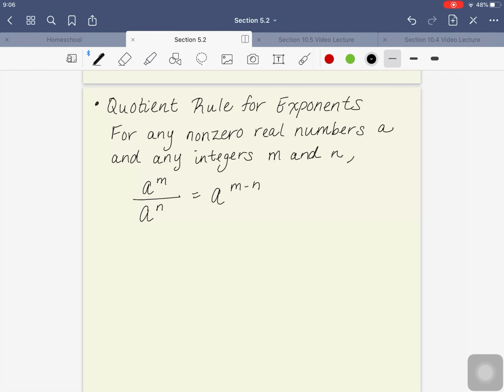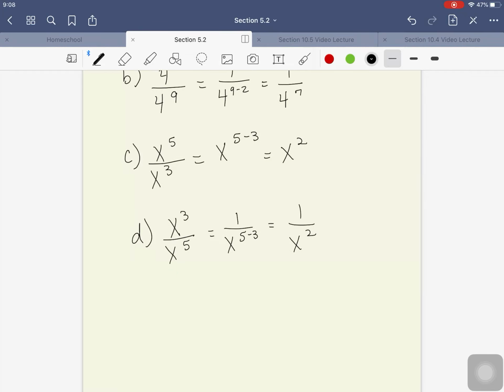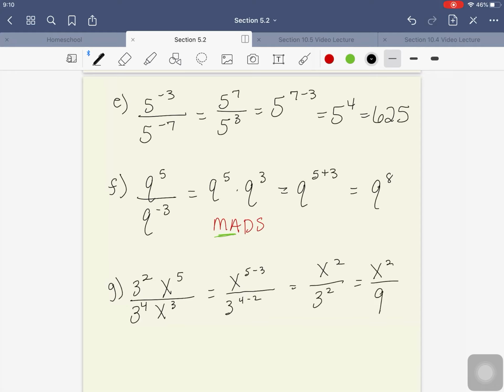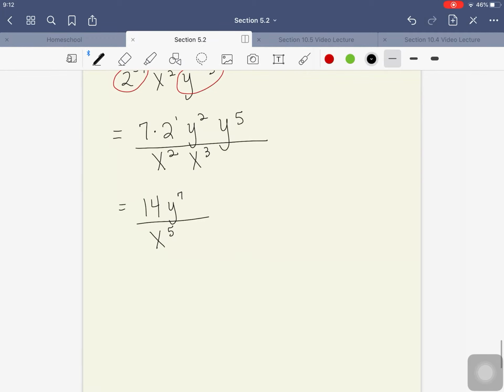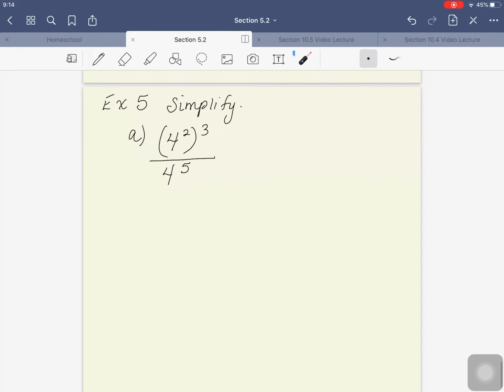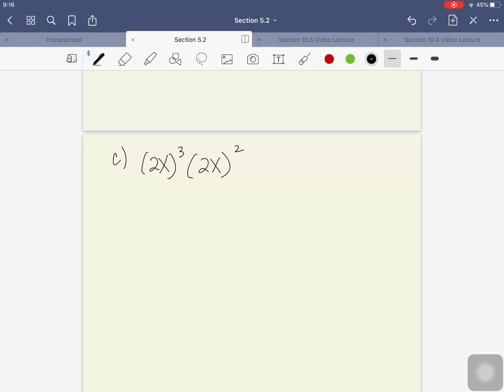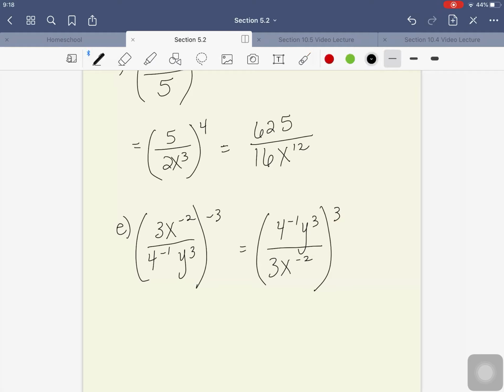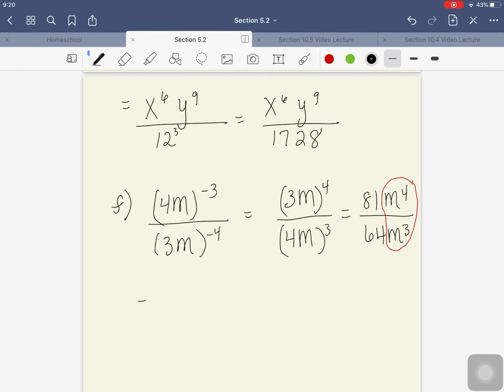MH 0305 Section 5.2 Part 2